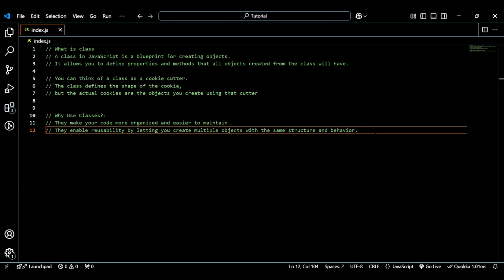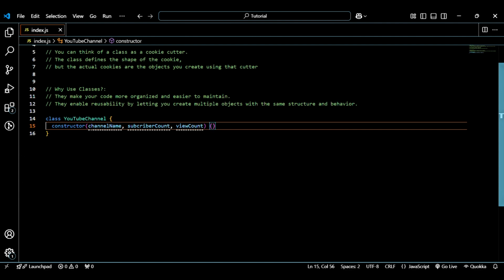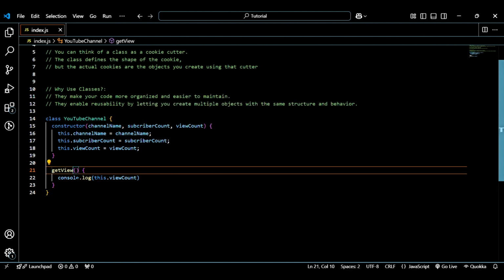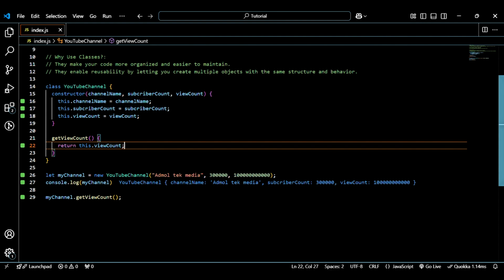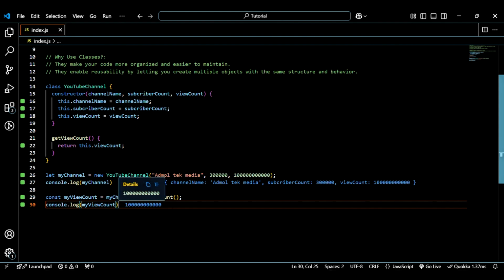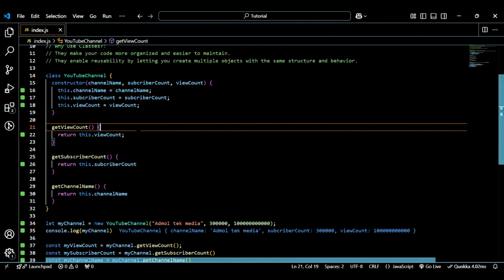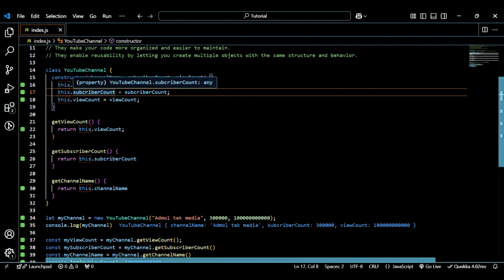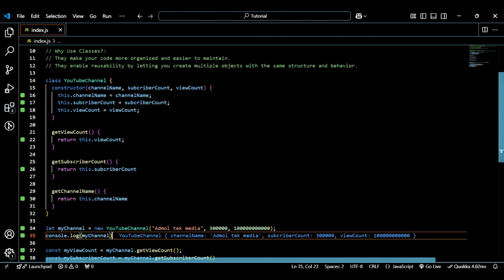Master JavaScript Classes in JUST 17 minutes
Learn how to use classes in JavaScript with this comprehensive tutorial! This video explains the fundamentals of JavaScript classes, including how to create and use them effectively in your code. You'll discover key concepts such as constructors, methods, inheritance, and the extends keyword. Whether you're a beginner or an experienced developer looking to refine your skills, this tutorial is perfect for you.

By the end of this video, you'll understand:

How to define and instantiate classes in JavaScript.
The role of constructors and how to initialize class properties.
How to create and use class methods for better code organization.
Practical examples of using classes in real-world scenarios.

Take your JavaScript knowledge to the next level with this step-by-step guide to mastering classes!